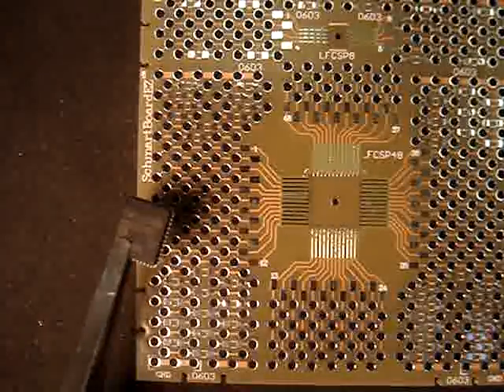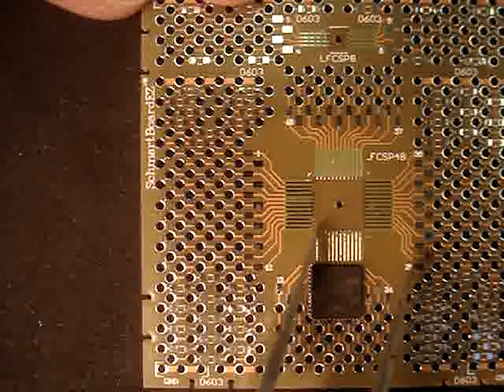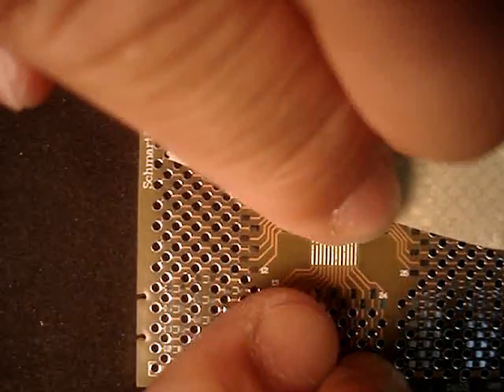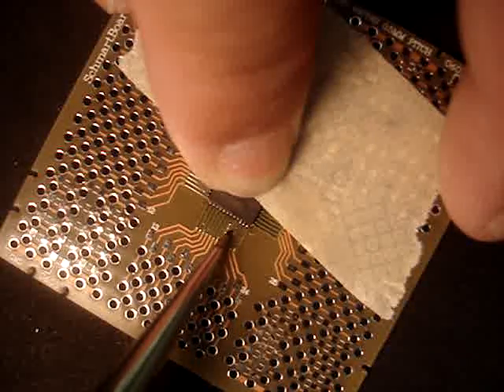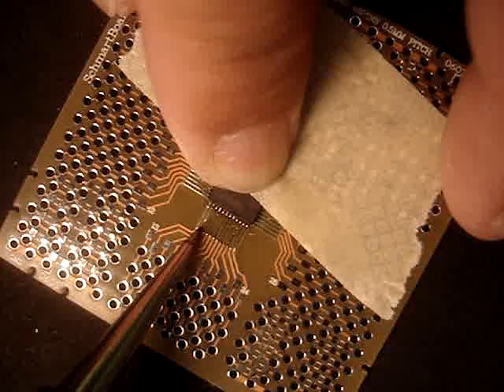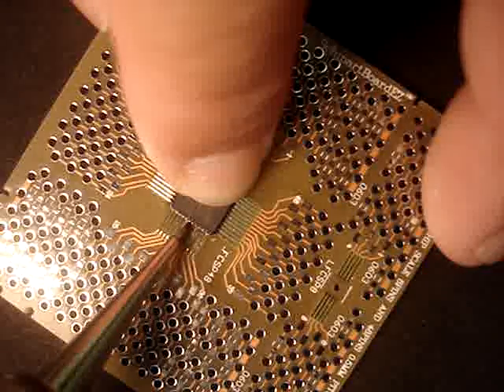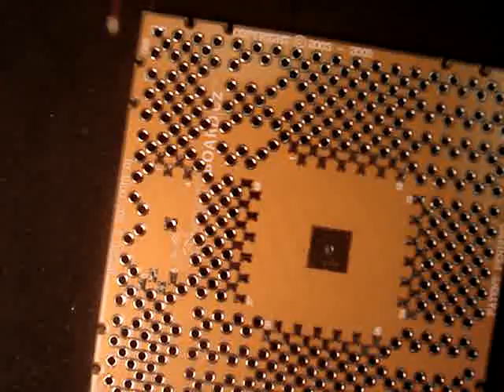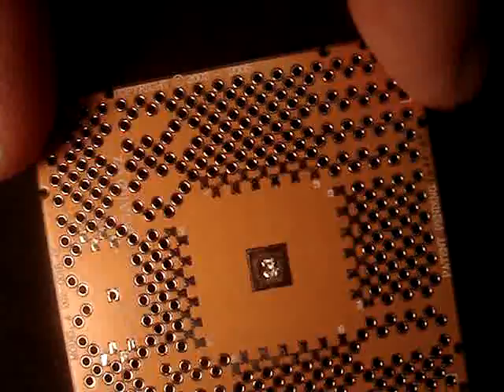Hand Soldering .5mm QFN Component With SchmartBoard|ez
Hand solering a QFN component is almost impossible unless you have the right tools.  Among these tools is the SchmartBoard|ez prototyping board.